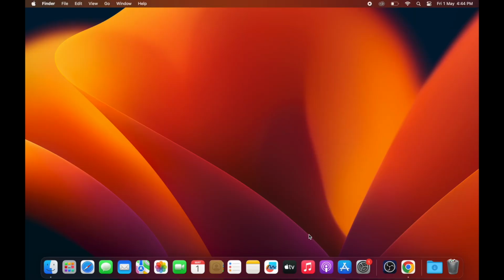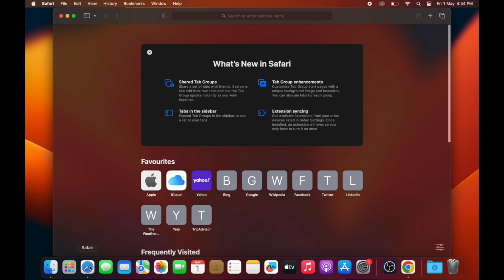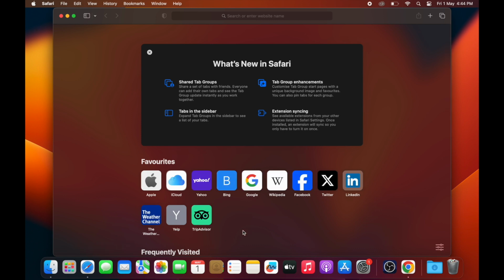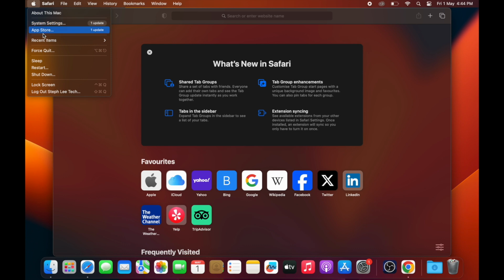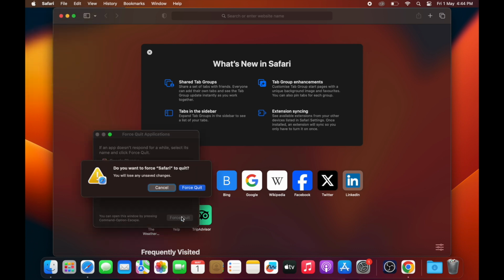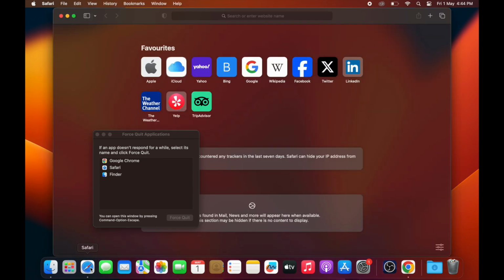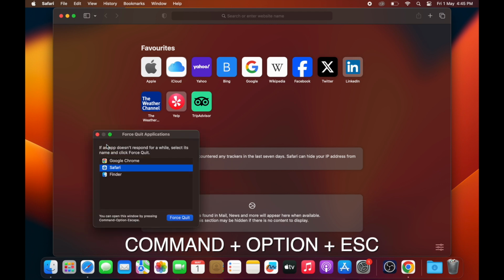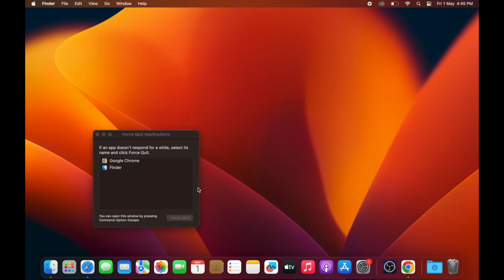How to Fix Safari Not Responding on Mac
In today's video I show you How to Fix Safari Not Responding on Mac

HELP ME GROW MY CHANNEL
1. Click the “Thumbs Up”  LIKE button
3. Leave a comment or Question so I know how I can help
4. Share the video with others